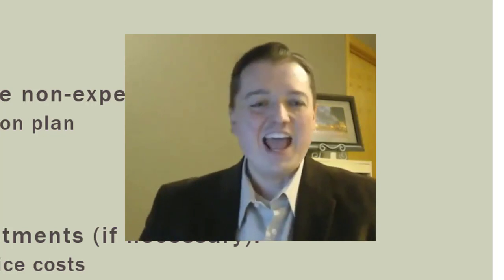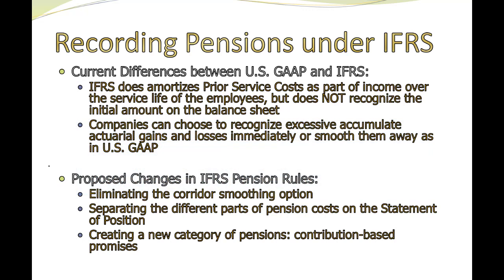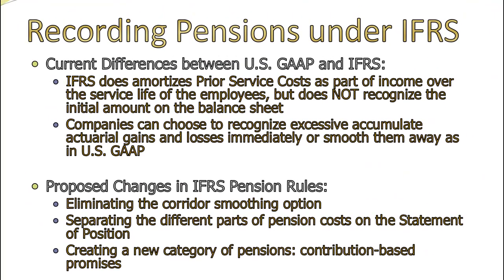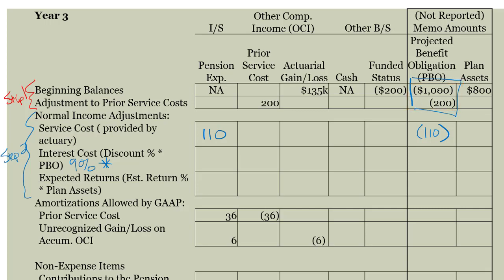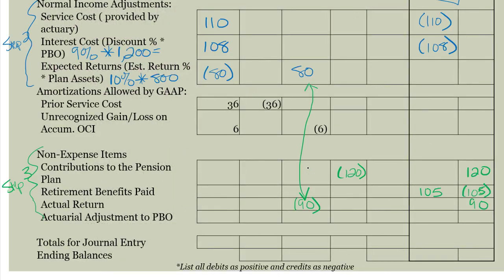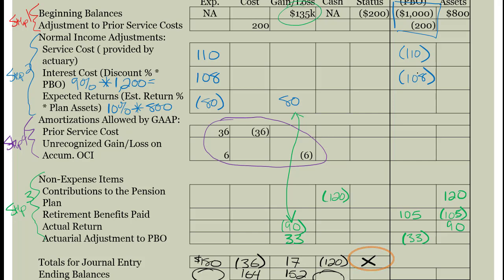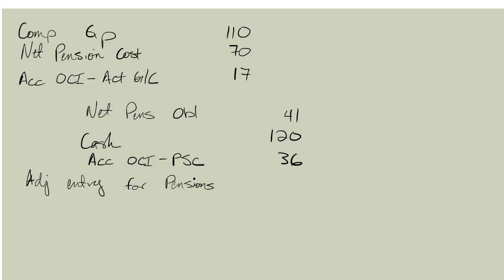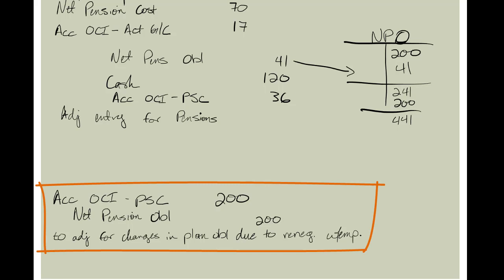Pensions pt 6 - Version 2.1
This 6th segment walks through the differences between U.S. GAAP and IFRS, then moves on to a comprehensive example of calculating pension expense and making the adjusting entry for pensions. Our example will eventually walk through four (4) years, but this segment walks through the first year of the example and we’ll do the rest in future segments.